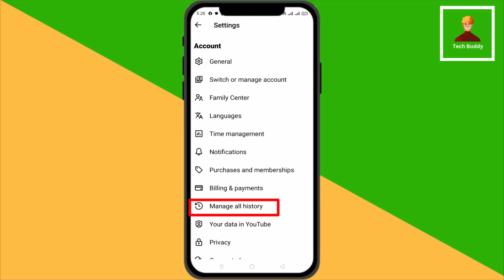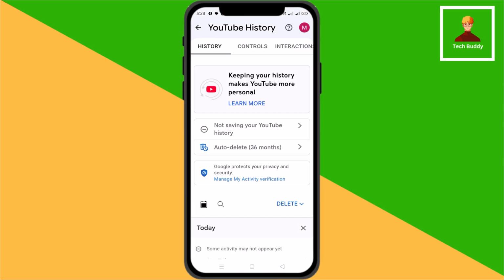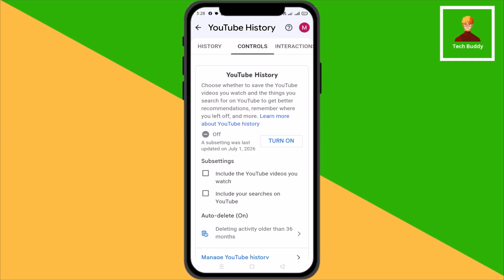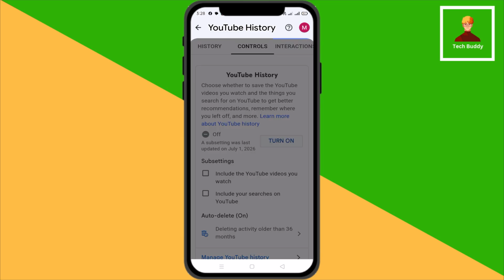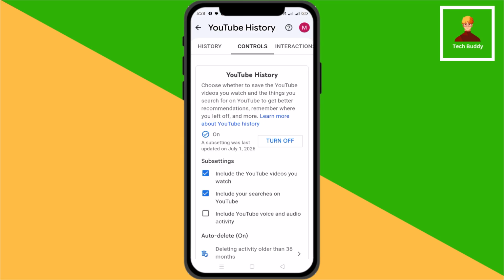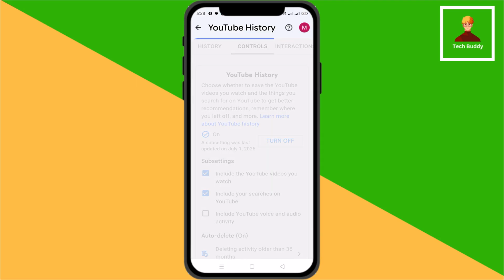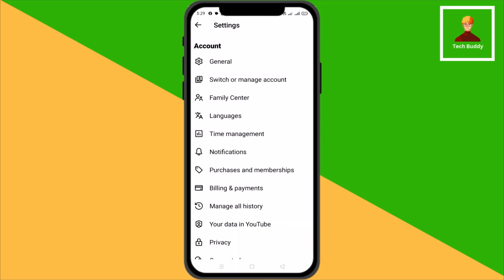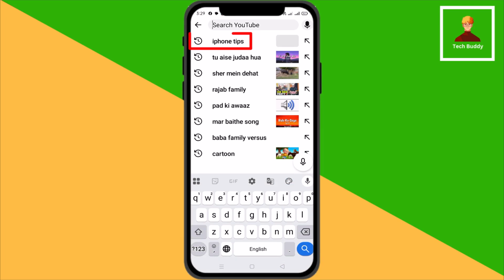How to Fix YouTube Search Problem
Learn how to Fix YouTube Search Problem using a simple app settings method. In this video, I show exactly how to open the YouTube app settings, clear the app cache, restart the app, and check if the search feature is working properly.